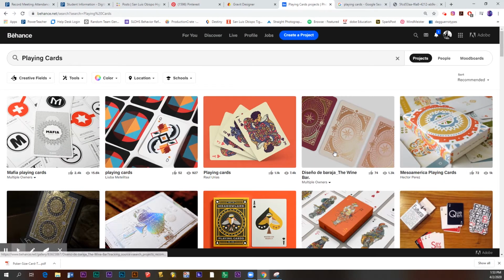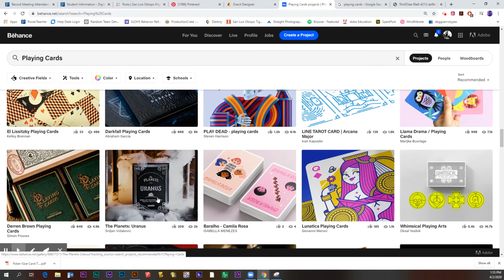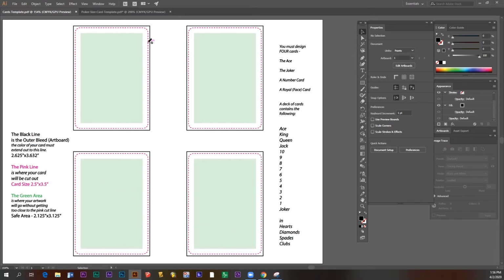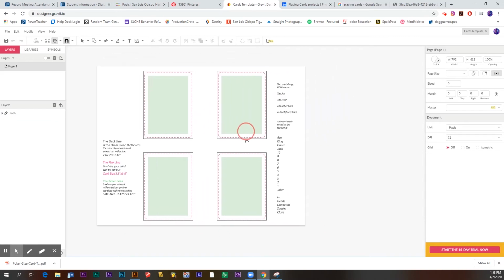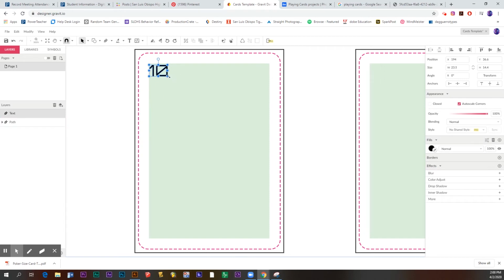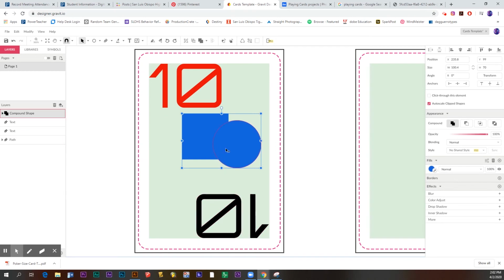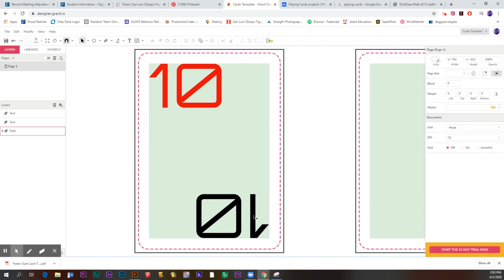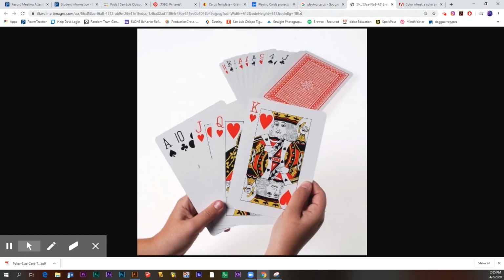Playing Card Project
Design Brief:

You have been tasked with designing a deck of Standard Playing Cards. In order to get approval for your Deck of Cards, you must submit FOUR cards that represent the style, colors and design of your deck:  an Ace, a Joker, a Face Card (King, Queen or Jack) and a Number Card.

Your cards should all share a common DESIGN MOTIF meaning they are linked by a common theme and style. All cards must show the Suit (Diamonds, Hearts, Spades or Clubs) and the value of the card (A, K, Q, J, or #) that can be read both right-side-up and upside-down.

For this project, proceed as follows:
1. View the online galleries to get inspired. Conduct your own searches as well to come up with the THEME of your deck.
2. Think about your THEME - in your theme, who or what could represent the KING? the Queen? Joker? Brainstorm what people, animals, objects or symbols will stand for each of your 4 cards. Sketch ideas on paper FIRST.
3. After your sketch, begin collecting any REFERENCE images you might need; clipart, photos, fonts, color palettes etc. Store all of these in 1 folder for this project so they are easy to find and import into the software of your choice. To select a Color palette, visit color.adobe.com and limit yourself to 5 colors.
4. Begin assembling your cards in the template provided below (CardTemplate.pdf) in the software of your choice. Hand drawn images may also be included if you are able to scan or photograph your work.
5. SAVE YOUR WORK FREQUENTLY.
If using Gravit Designer you can go to FILE  -  DOWNLOAD FILE and it will save your layers until you open it again in Gravit.
If using Photopea or Photoshop, save your work as a PSD file in order to save your layers until next time.

Final designs will be turned in a JPEG named "LastNameFirstName_PlayingCards"